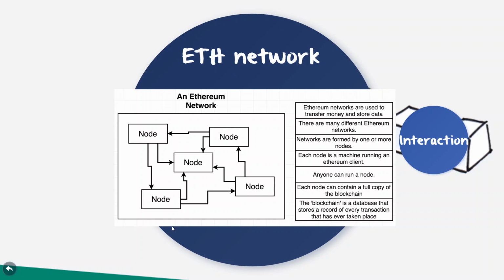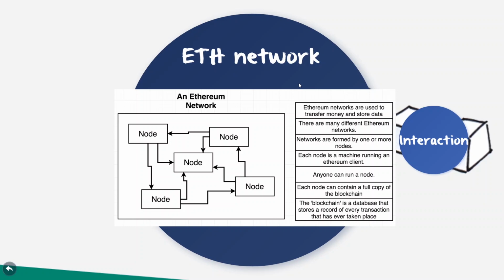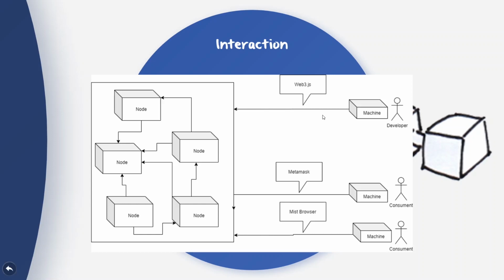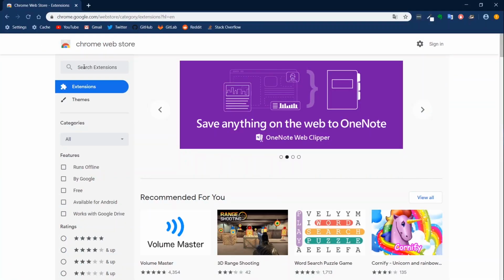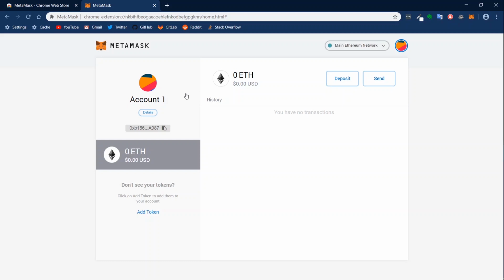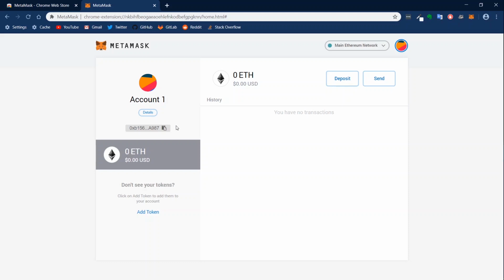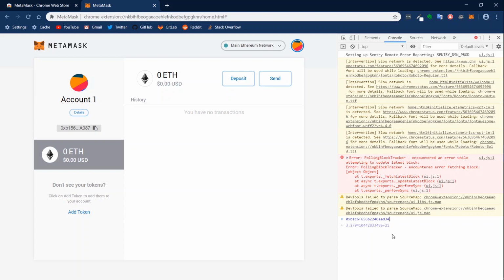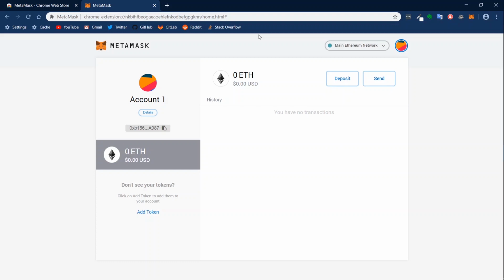Understanding Solidity: Ethereum networks & MetaMask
Learn Blockchain, Cryptocurrencies (including Bitcoin, Ethereum & Co.) from first principles with Tom Heats.

Wishing you a great morning, noon, evening :) !